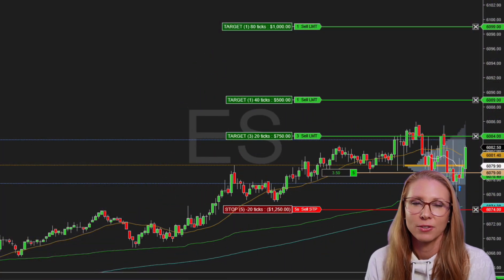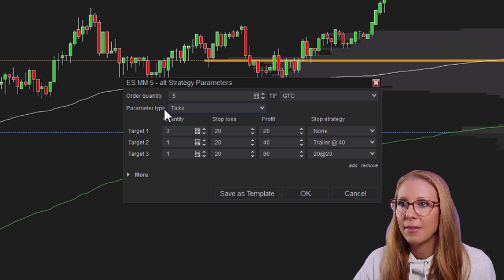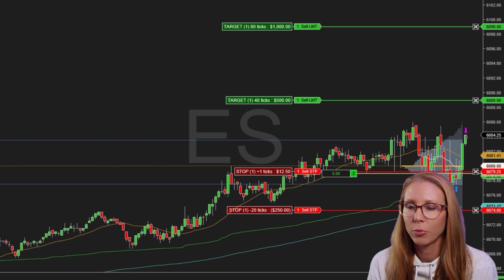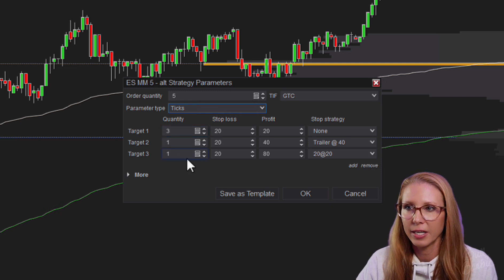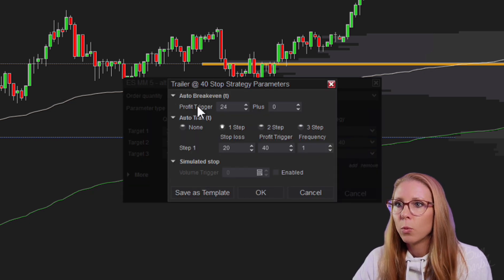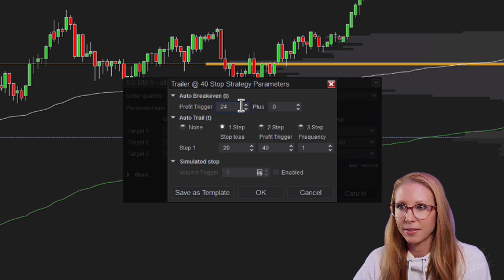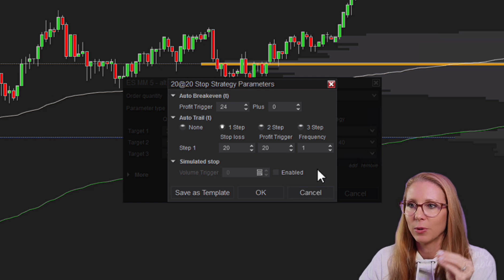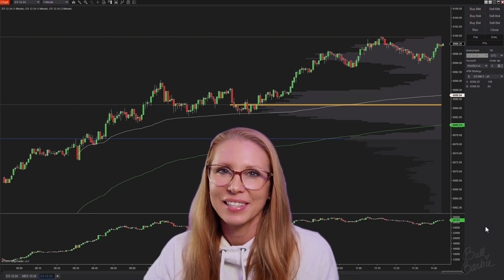NT8 ATM Strategy Automated Trailing Bracket Orders for Day Trading - Including My Go-To Trade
I'll show you how to use Ninja Trader's order brackets, called ATM or Automated Trade Management Strategies including my favorite go-to ATM for ES, How to use it, and How to adapt it to other instruments.

𝘼𝙥𝙚𝙭 𝙏𝙧𝙖𝙙𝙚𝙧 𝙁𝙪𝙣𝙙𝙞𝙣𝙜 ➡️ or code MKHKHEPN
𝙏𝙖𝙠𝙚 𝙋𝙧𝙤𝙛𝙞𝙩 𝙏𝙧𝙖𝙙𝙚𝙧 ➡️ or code BULLBARBIE

𝓛𝓸𝓿𝓮 𝔂'𝓪𝓵𝓵 😘

Hypothetical Performance Disclosure: Hypothetical performance results have many inherent limitations, some of which are described below. No representation is being made that any account will or is likely to achieve profits or losses similar to those shown; in fact, there are frequently sharp differences between hypothetical performance results and the actual results subsequently achieved by any particular trading program. One of the limitations of hypothetical performance results is that they are generally prepared with the benefit of hindsight. In addition, hypothetical trading does not involve financial risk, and no hypothetical trading record can completely account for the impact of financial risk of actual trading. for example, the ability to withstand losses or to adhere to a particular trading program despite trading losses are material points that can also adversely affect actual trading results. There are numerous other factors related to the markets in general or to the implementation of any specific trading program that cannot be fully accounted for in the preparation of hypothetical performance results and all which can adversely affect trading results.

Virtual Currency: View CFTC advisories as they contain more information on the risks associated with trading virtual currencies.